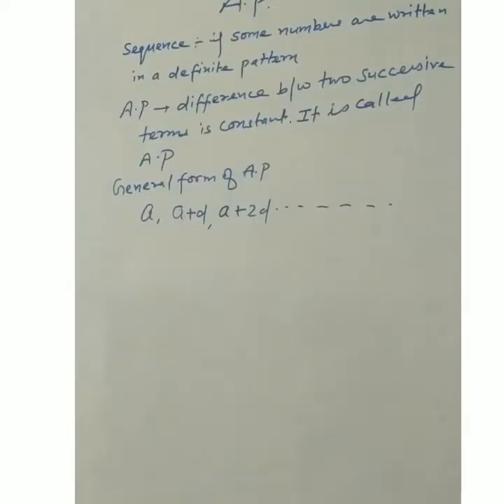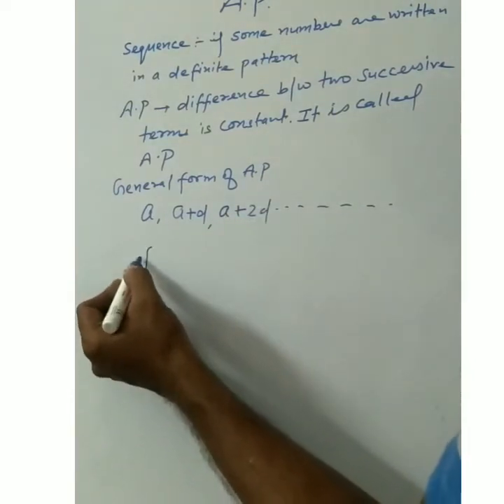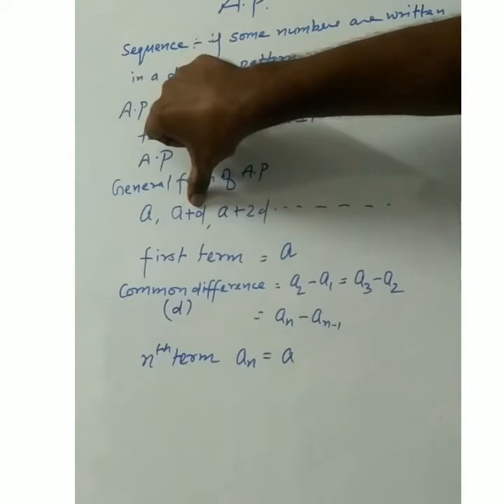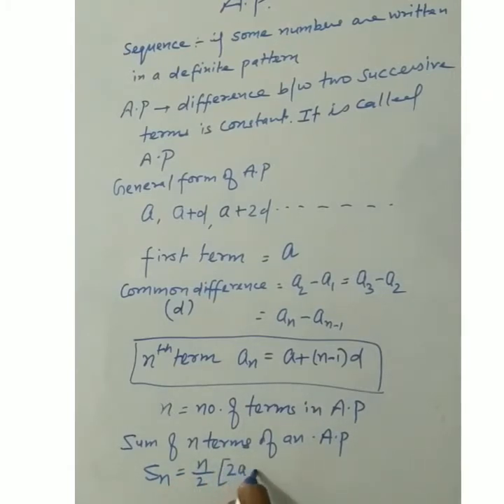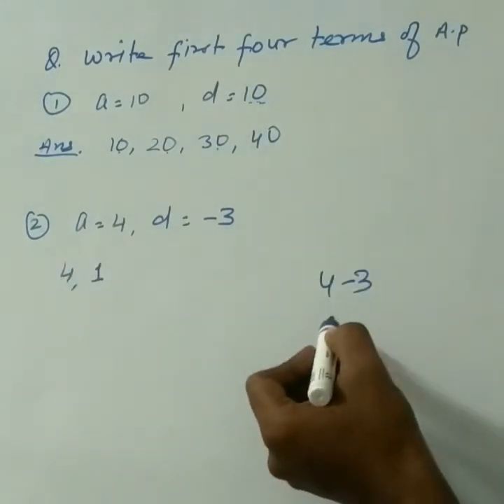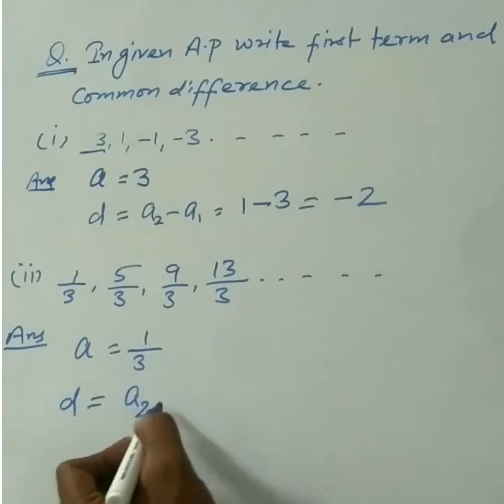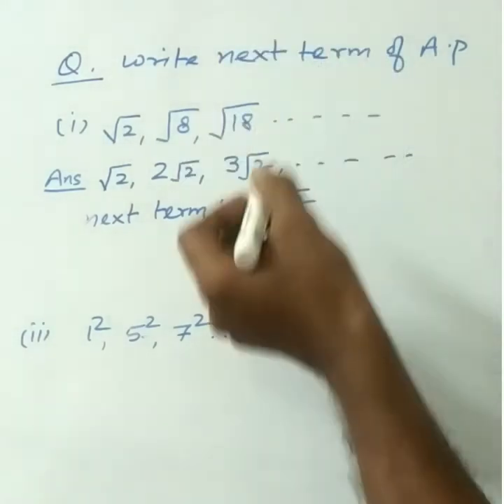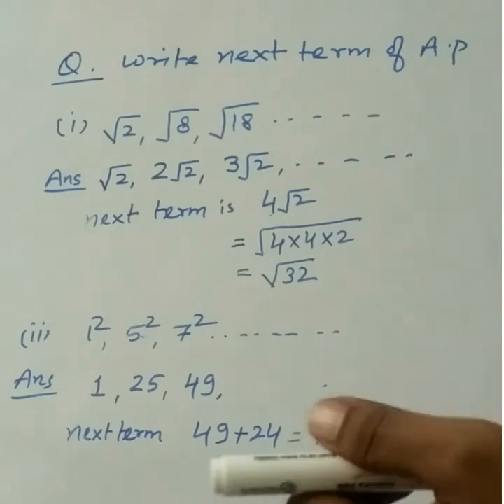Arithmetic progression, part 1